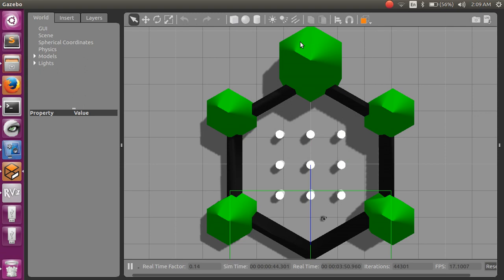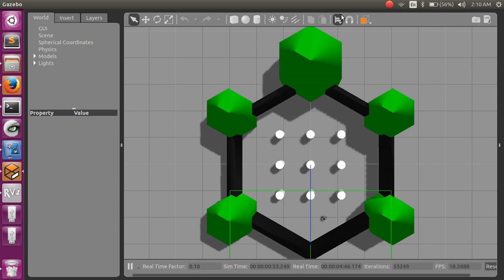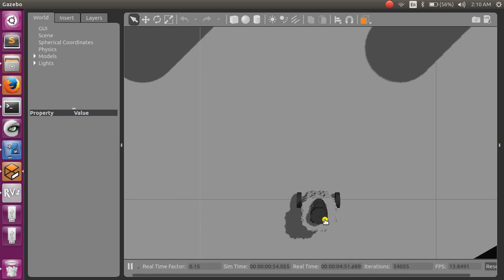Turtlebot 3 simulation - Gmapping SLAM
Audio is very glitchy sadly. I don't have the time or the patience to delete it and do a voice over. Mute and speed up as much as you can.

This video demonstrates the Robotis Turtlebot 3 in simulation, mapping an environment using Gazebo, RViz and Gmapping.

The setup from this was taken largely with a few minor modifications as they don't provide instructions for simulating the SLAM. Follow the install guide lines for all the packages in the setup, mapping and simulation. Then run the simulation and mapping bits.

Next video will show AMCL localisation and autonomous navigation using the map generated here.